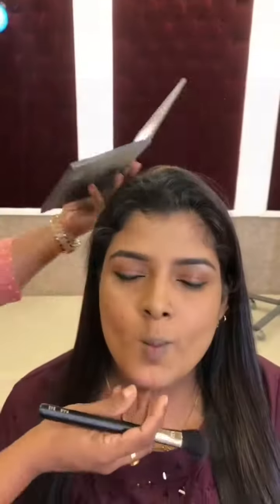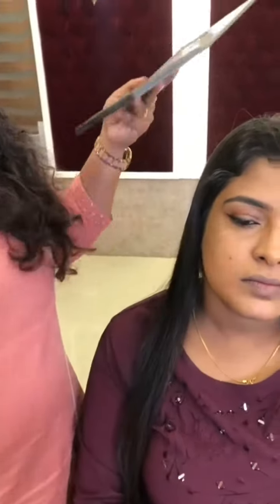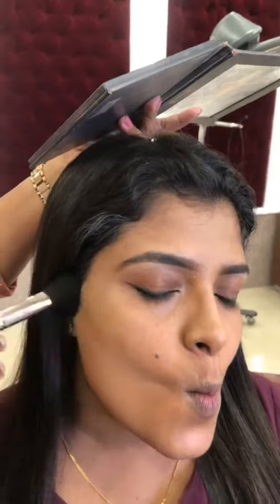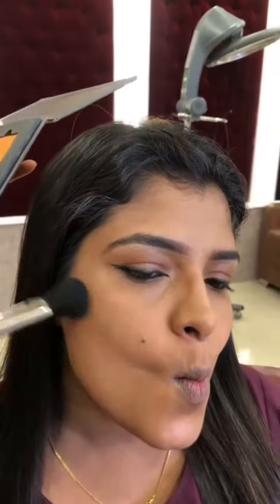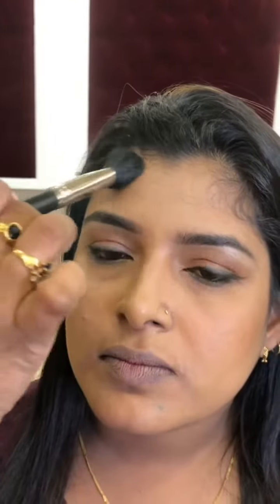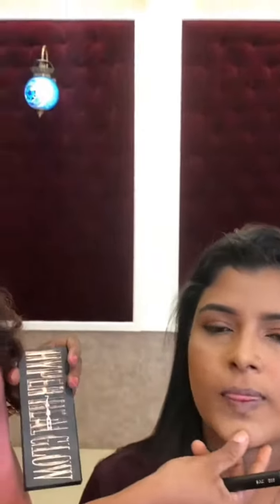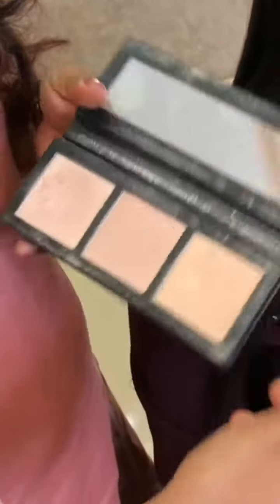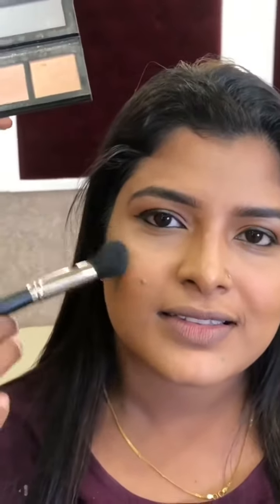Part - 7 Step by Step make-up series ashtamudiwellness Contour highlight & blusher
Appointment and more details call / whatsapp

I hope you enjoy watching it as much as I enjoyed making it.

Click on the bell icon to get all the latest updates and notifications.